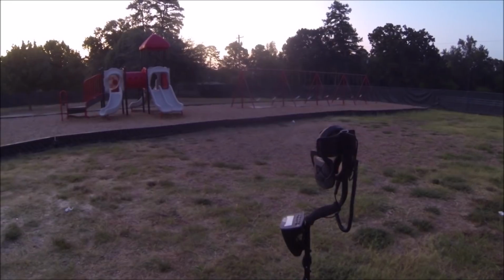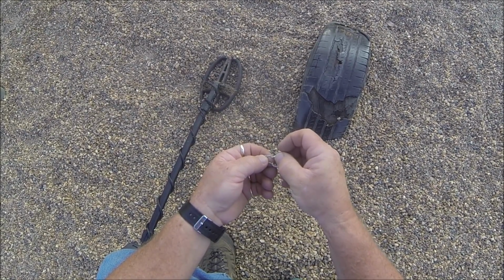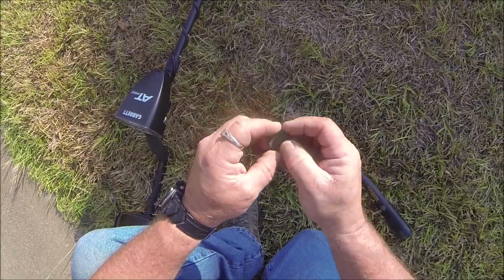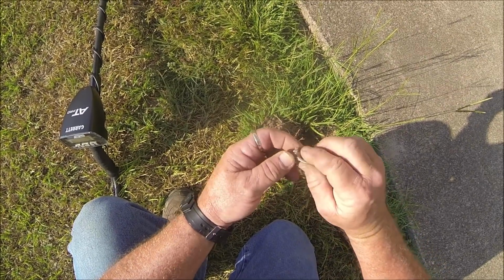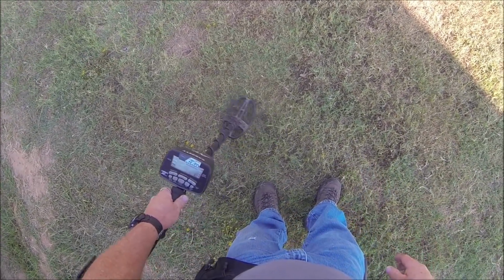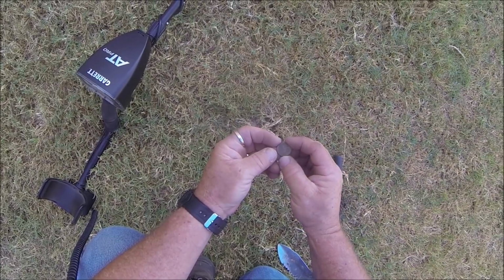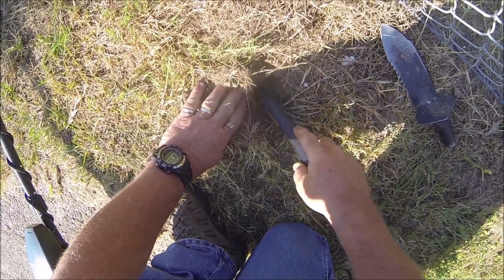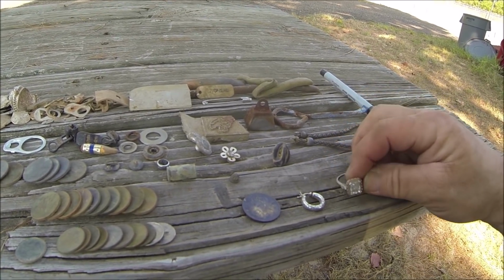Back From Vaca and Hitting a Schoolyard.............#182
Got back from a great vacation and ready to do some swinging! Went to a school for a hunt. Had a great time, lots of targets. Found ring #423 925 silver, a silver earring, bling, a big pile of clad and more. Please enjoy the video.